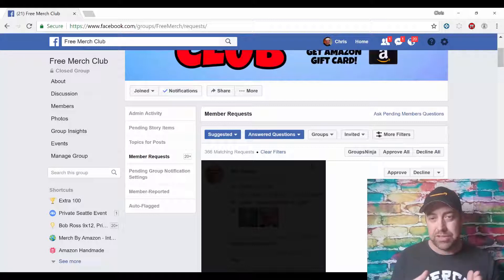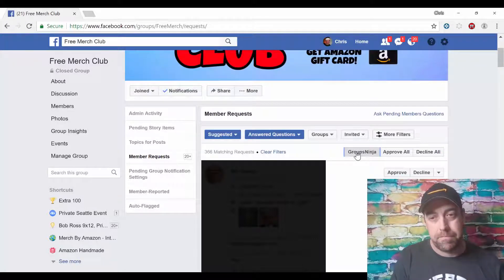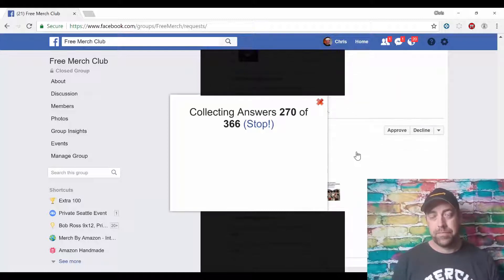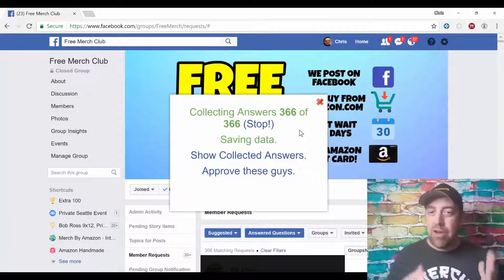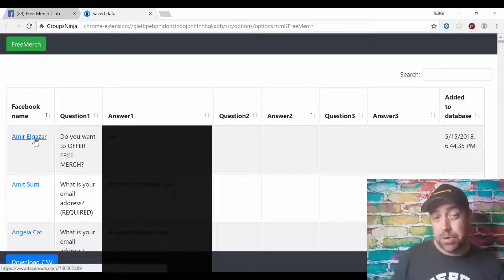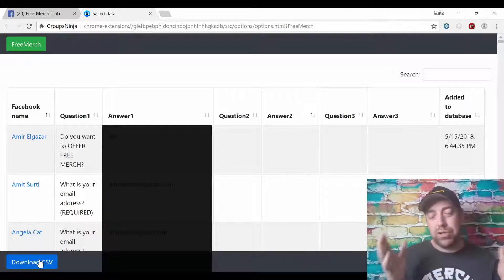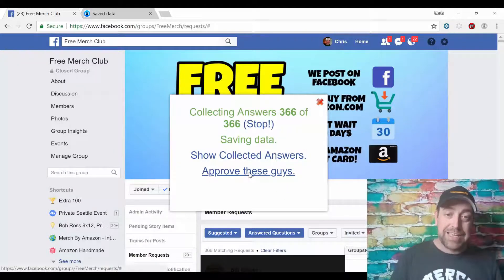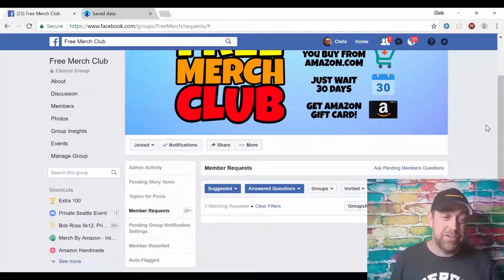Groups Ninja Chrome Extension for Facebook Group Owners and Admins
Automatically grab Facebook Group answers (emails) using this Google Chrome Extension.